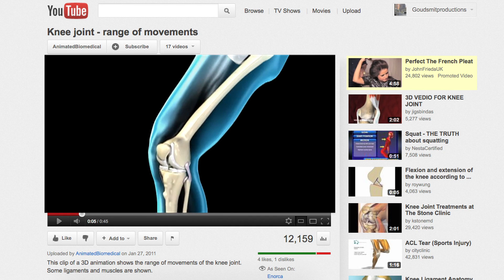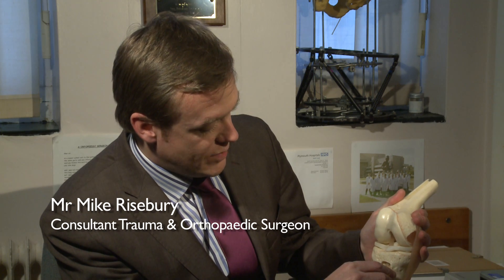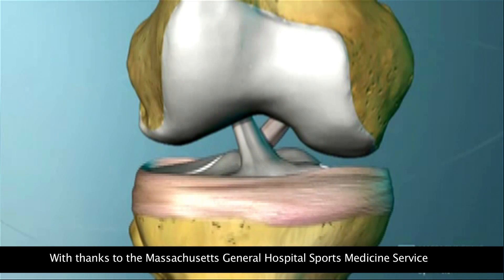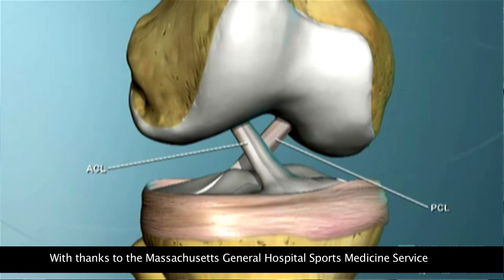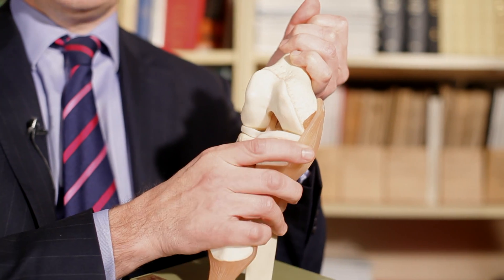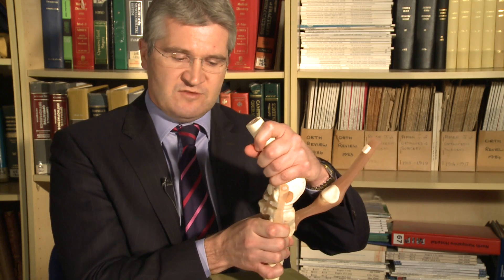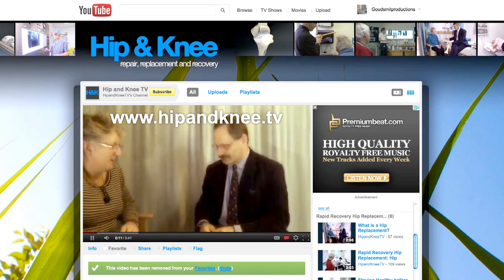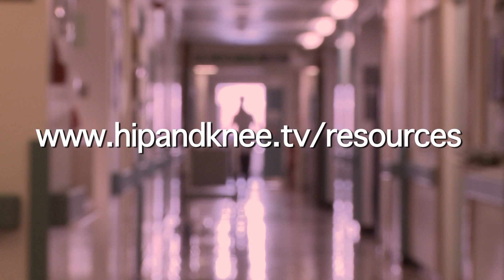The Anterior Cruciate Ligament: What is it & what does it do? | ACL Surgery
The knee has 4 main LIGAMENTS that stabilise the knee.

The Anterior Cruciate Ligament (ACL) is one of the two 'crossing' ligaments within the knee.  It attaches to the back of the thigh bone and the shin bone at the front and prevents excessive forward movement of the shin on the thigh bone.  It also controls the knee during twisting or rotational movements.

This video looks at the positioning and the role of the ACL within the knee.